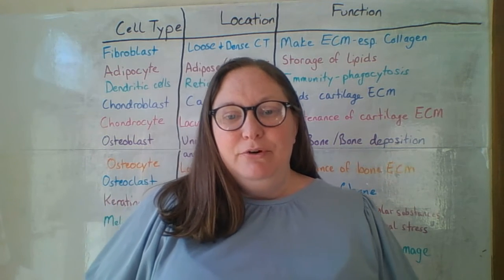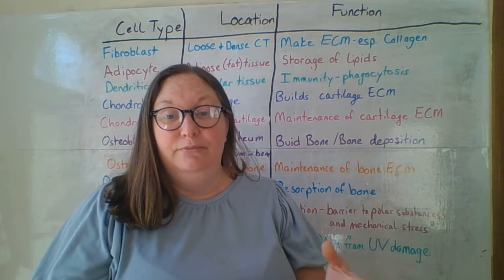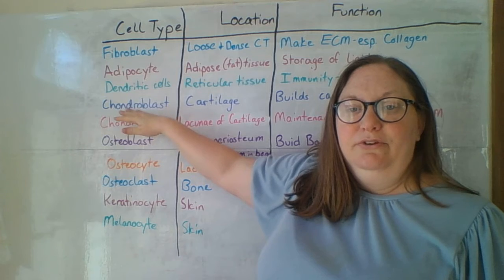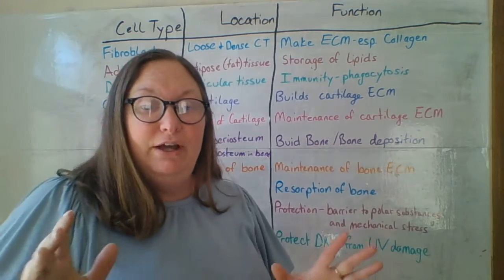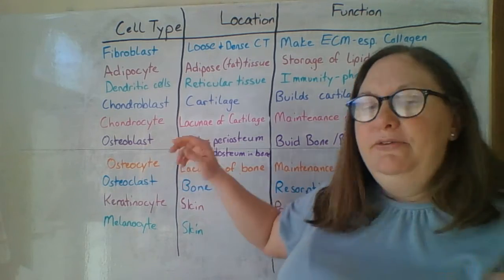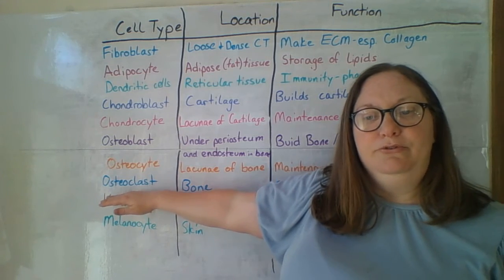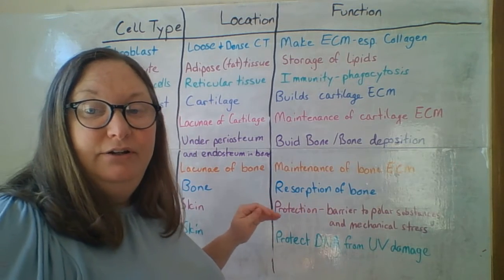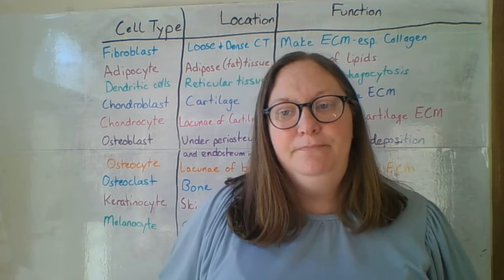Cell Types - Primarily Connective Tissue